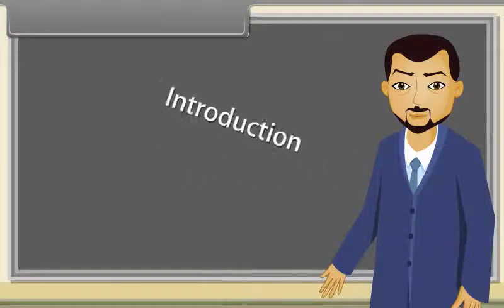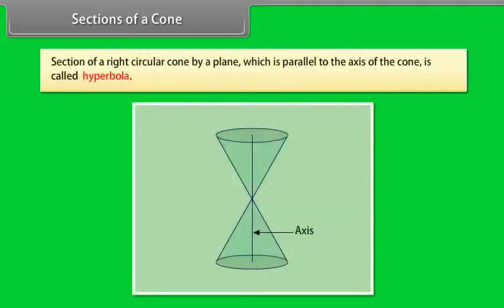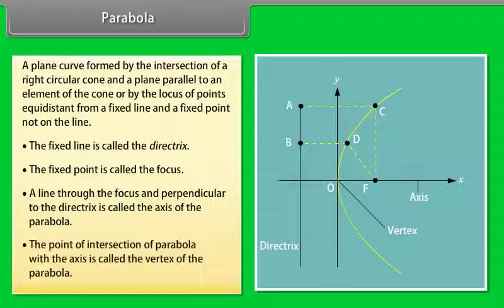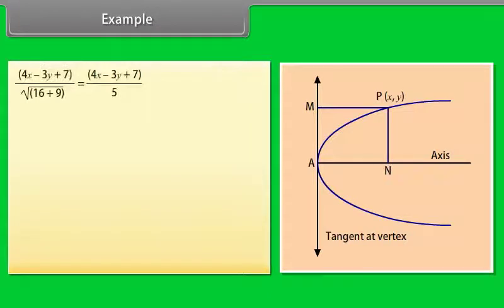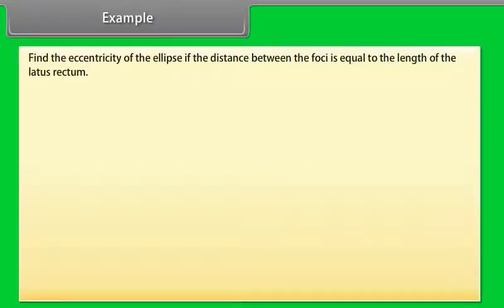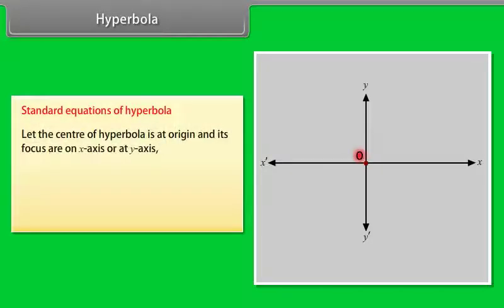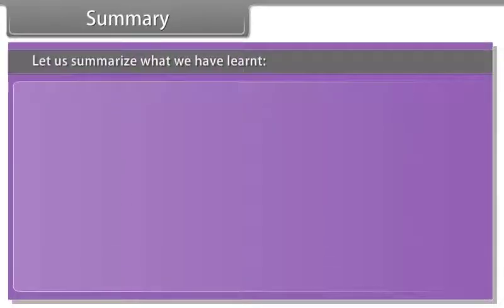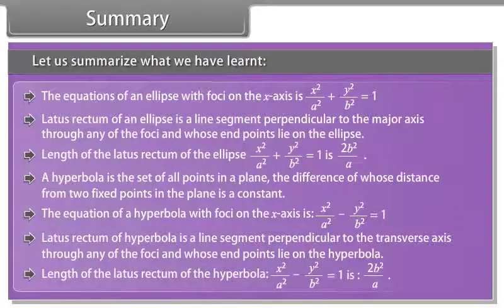11 Conic Section | Animations | 11th Mathematics | English